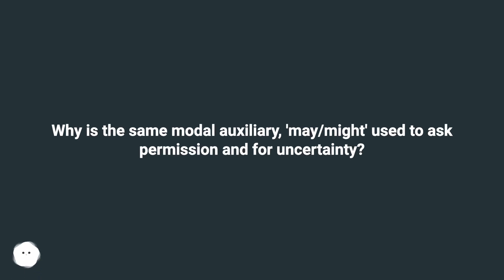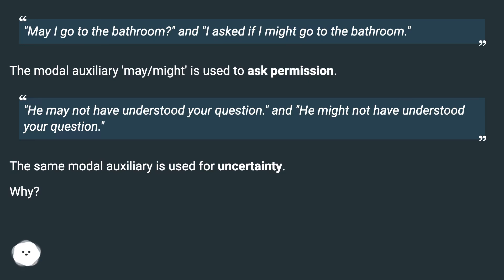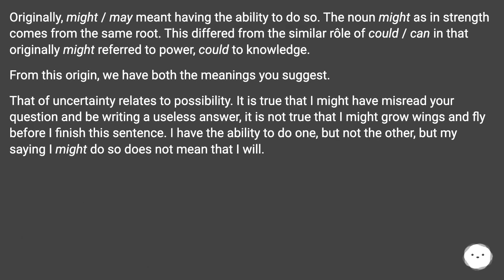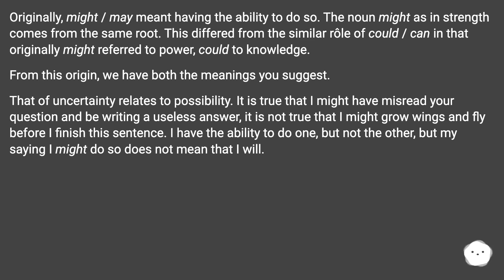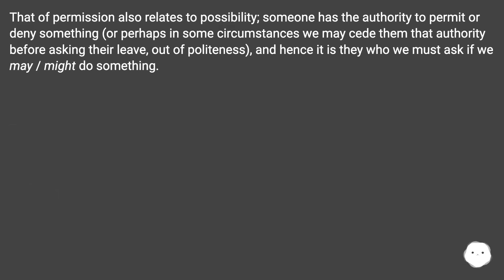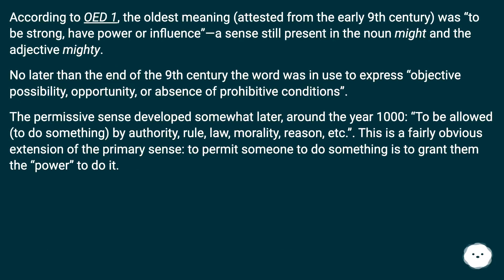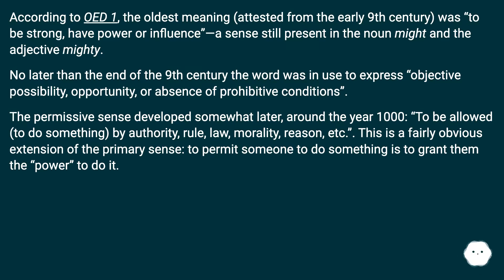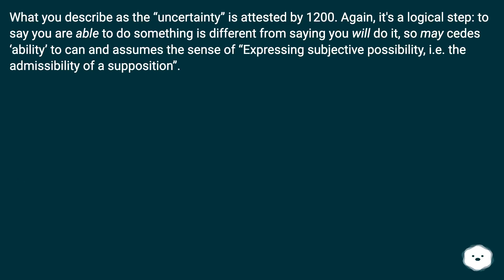I'm afraid it's one of those features of the English language that you just have to accept withou...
Chapters
00:00 Why Is The Same Modal Auxiliary, 'May/Might' Used To Ask Permission And For Uncertainty?
00:25 Answer 1 Score 0
00:44 Answer 2 Score 3
01:44 Accepted Answer Score 4
02:39 Thank you